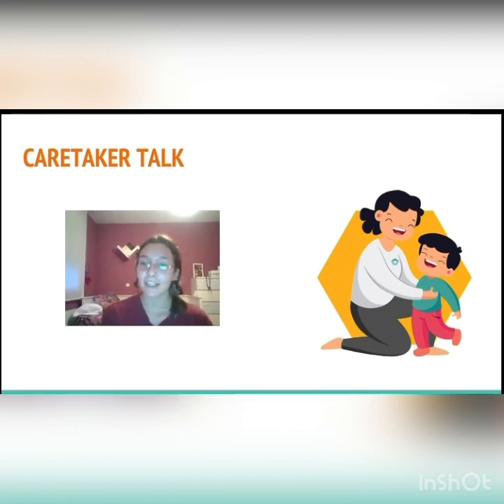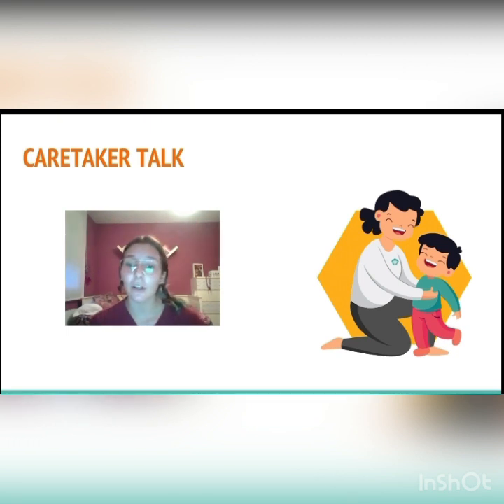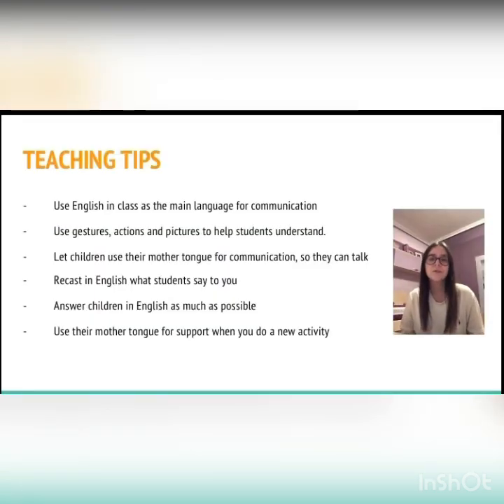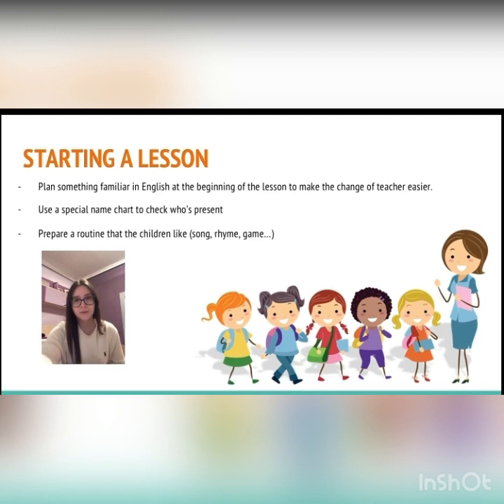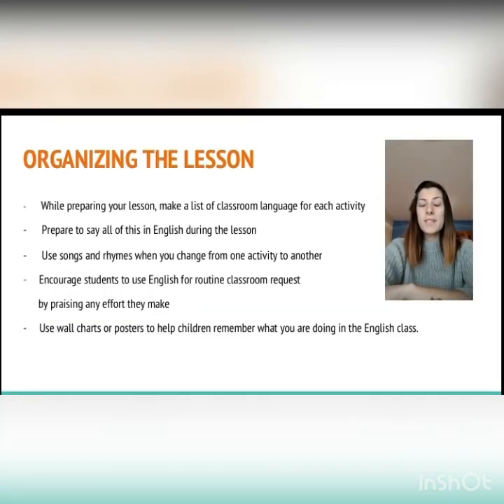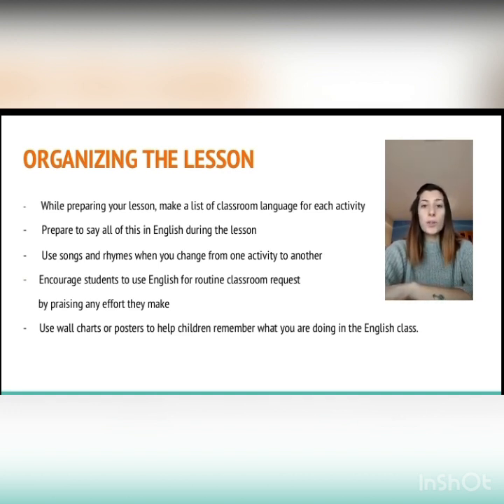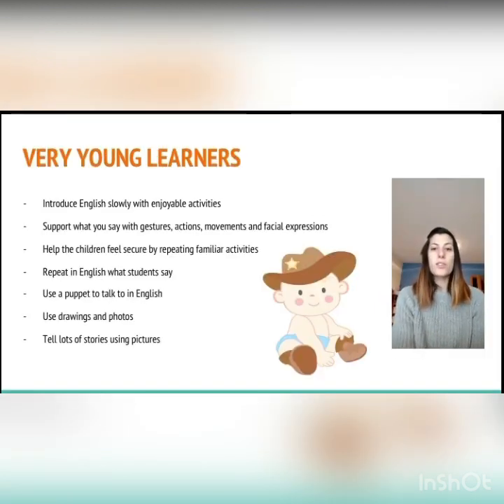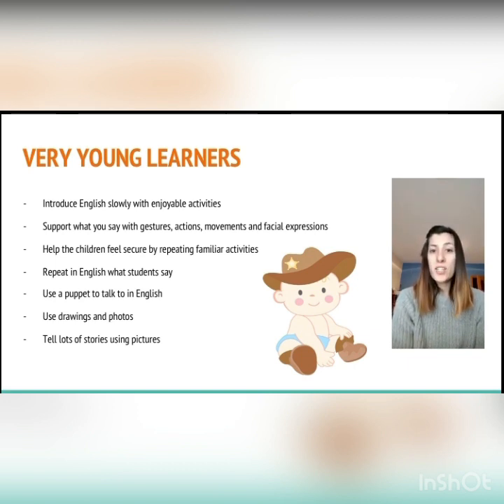TEACHING YOUNG LEARNS- group 10